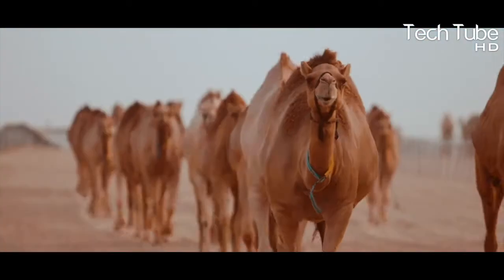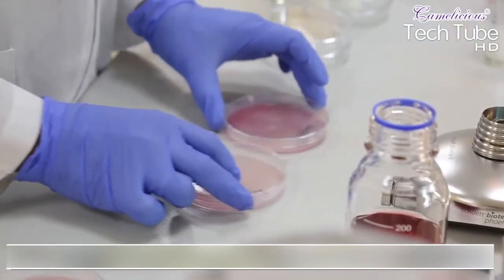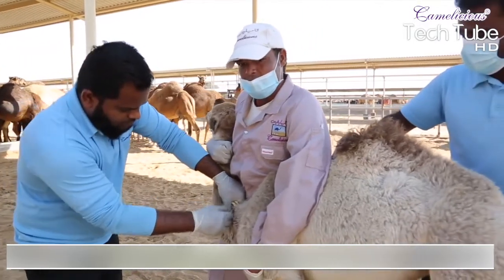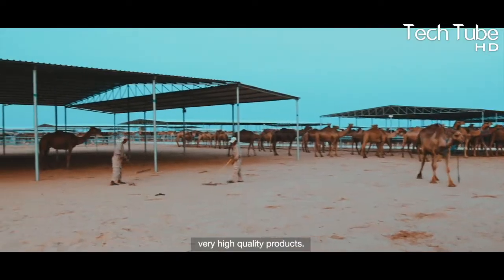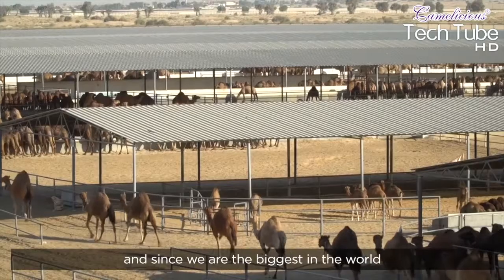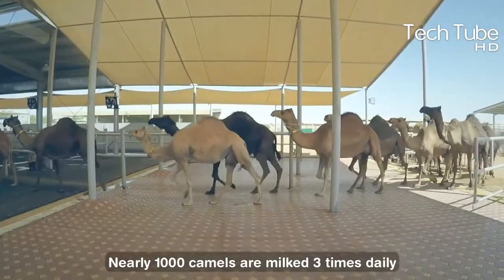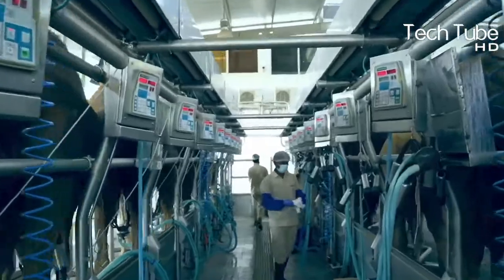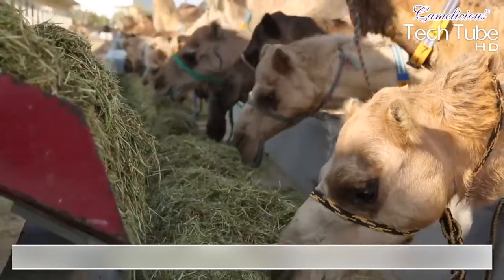Amazing Modern Camel Farm | Automatic Camel Milking Technology | Camel Milk Products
In this video we will talk about an amazing modern camel farm, automatic camel milking technology and camel milk products. Modern camel farms are covered by solar farm Technology because in these farms they do camel raising, calves raising and also live exports. In camel farms they use modern technology and automatic camel milking machines as well by using automatic camel milking machines they take out the milk of Camels. There are many benefits of camel milk, amazing camel Milk products or also being produced. We can also see camel milk powder camel milk ice-cream camel milk and there are many skin care products as well which are made up of camel milk. So that is the reason they take care of Camels a-lot they vaccinated the Camels and also they test the blood of Camels to see if there is any kind of disturbance in the body of Camels or not. They also put a lot of effort in raising camels and then feeding them and taking care of camels and also cleaning them. They also provide them a very peaceful environment in which Camels can live. Camel milk, meat production also takes place in camel farms. They also deliver the camel needs into different places. Camel milk is the most demanding product of camel farms because there are many products which are made up of camel and people use them in their household and also these products are used in skin care and there is very high demand for camel milk. So let's watch the video and see what kind of benefits we can get from camels and also how camel milk is used in the products.

TIMESTAMPS:
00:00 - Intro
00:12 - Modern Camel Farm
02:50 - Camel Milking Technology
04:48 - Camel Milk Products
06:26 - Manual Process